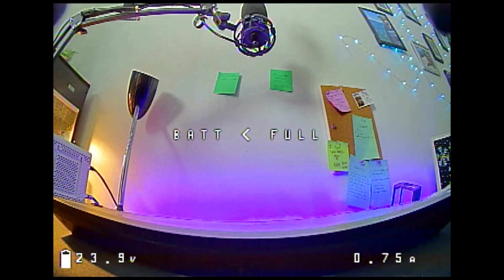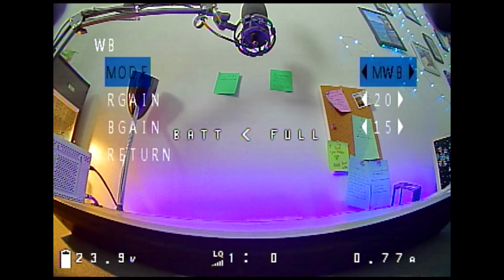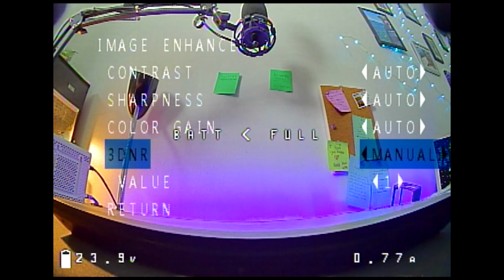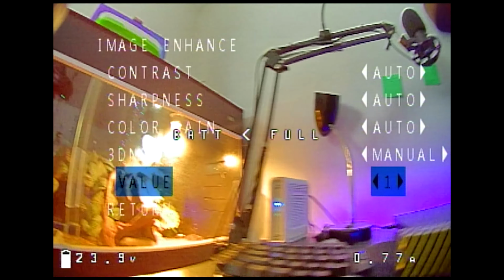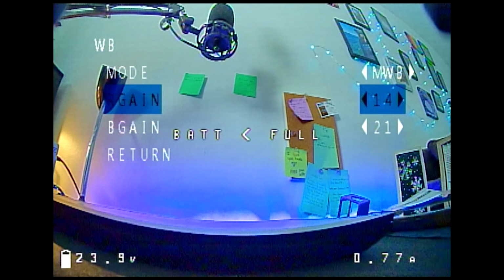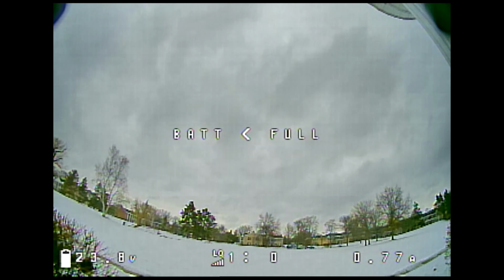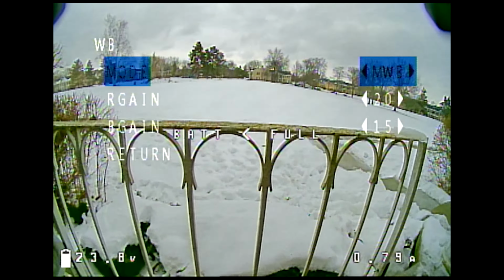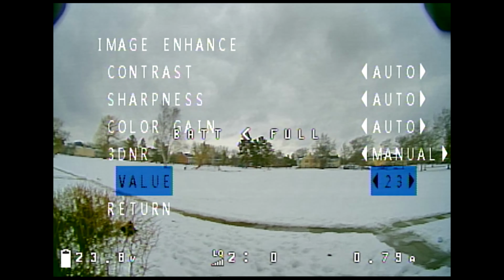Best Caddx Rattel 2 settings!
Run through on the settings I use with the Caddx Ratel 2.  Just because HD is out doesn't mean analog is dead!